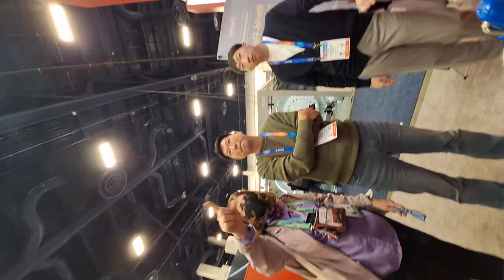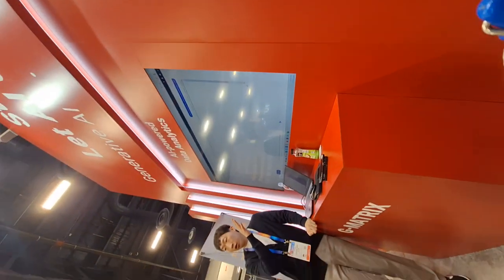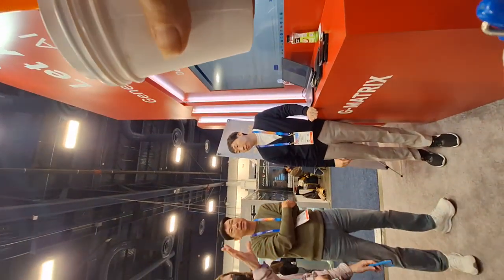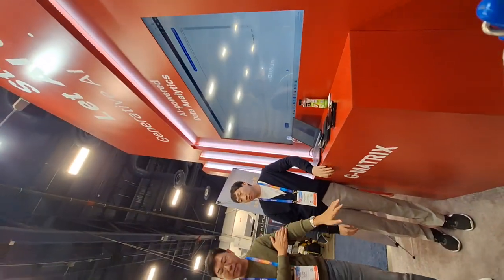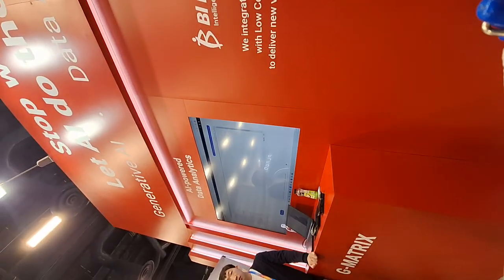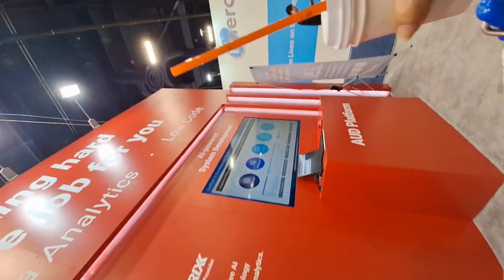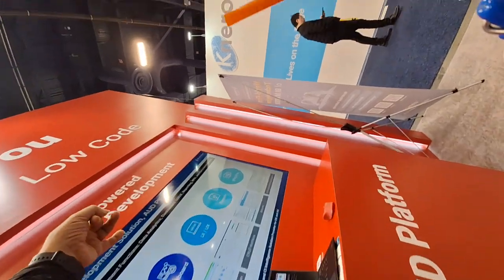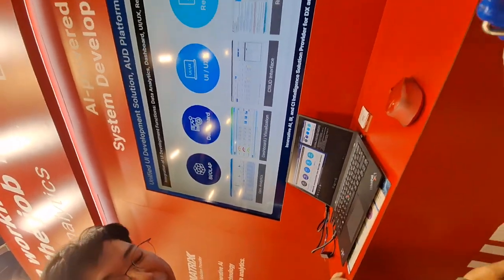(305)OnTrial.co=(305)668-7245 A Rush's Live Broadcast _Expert-Witness_Litigation